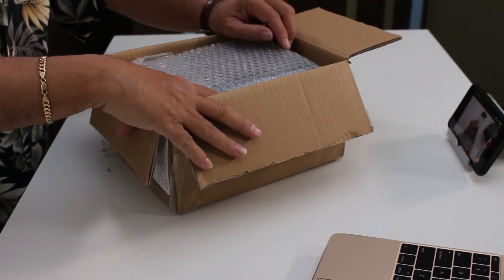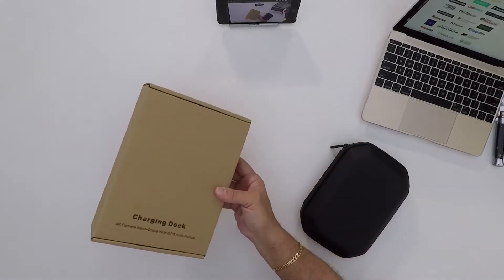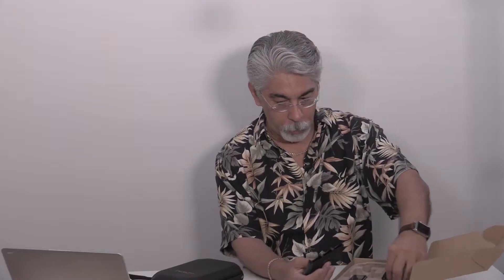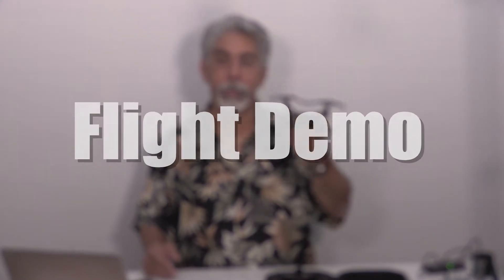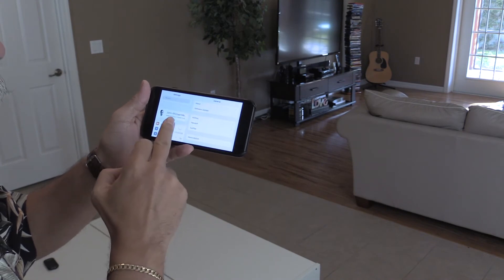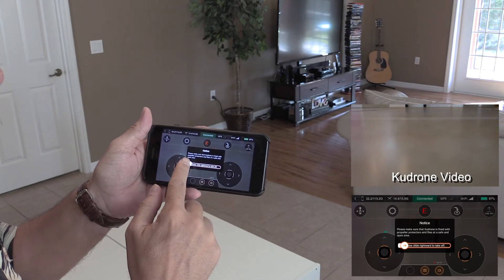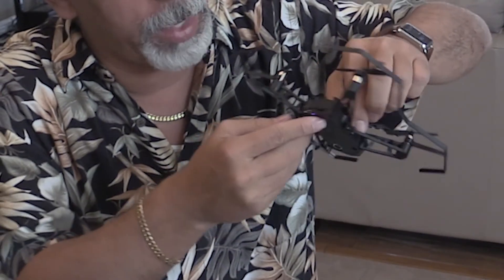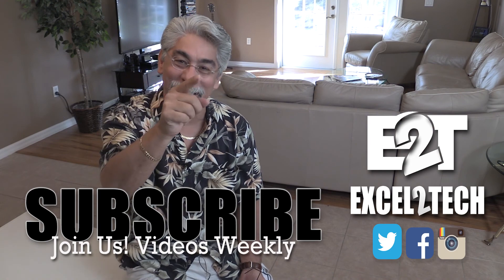4K Video Kudrone, The Smart Nano-Drone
Watch me unbox, review, and demo the 4k video smart nano-drone Kudrone.